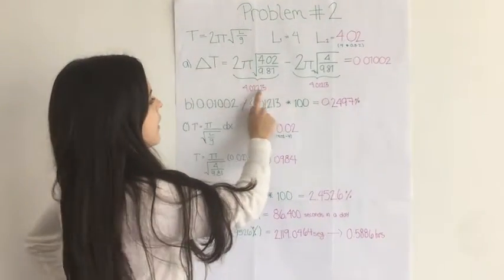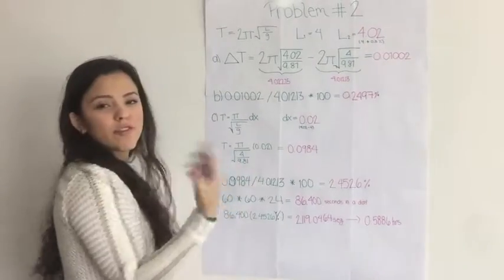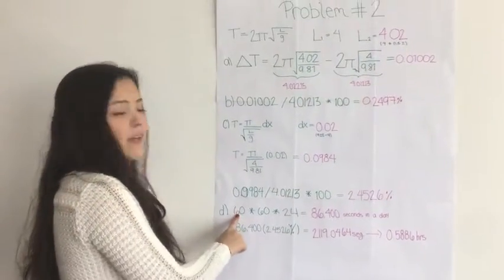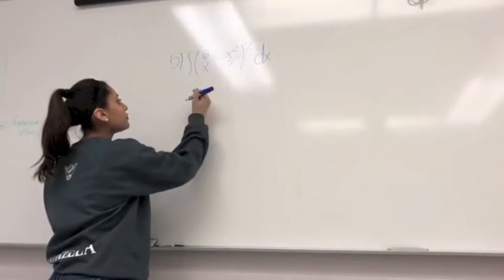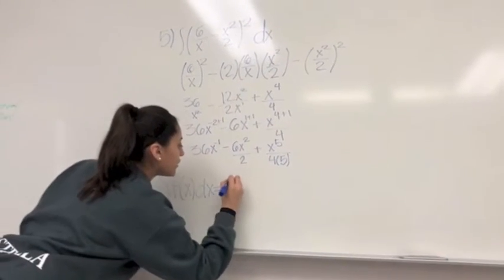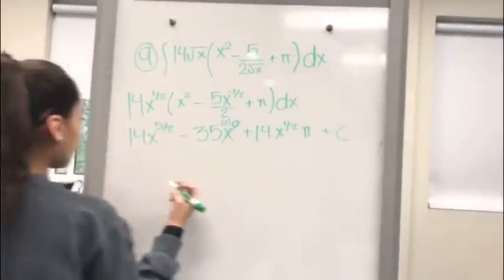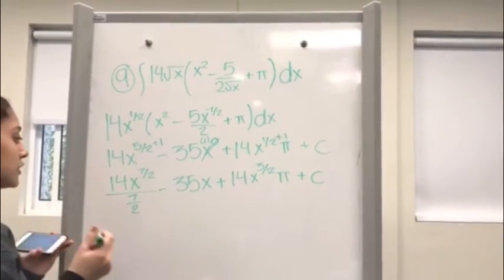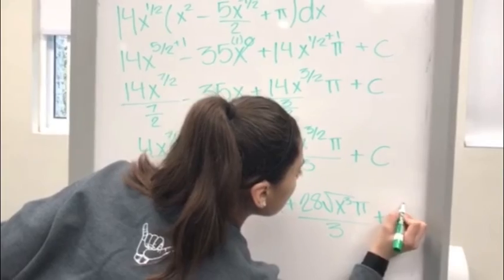MathProject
Video w/better audio